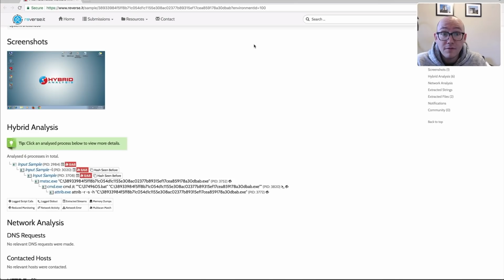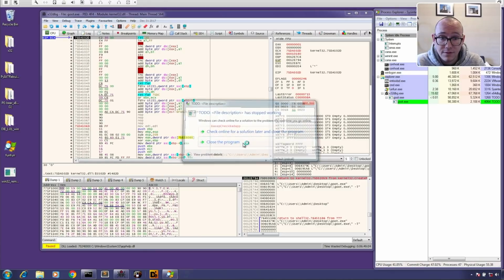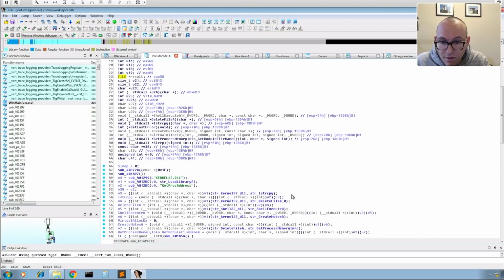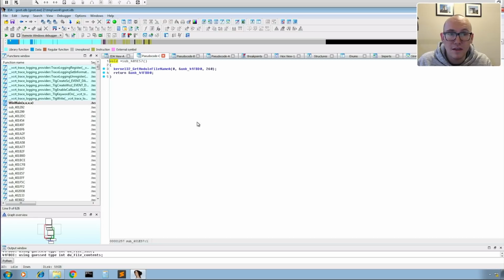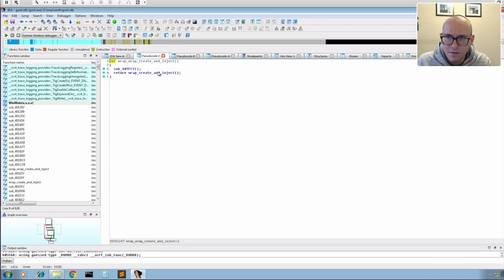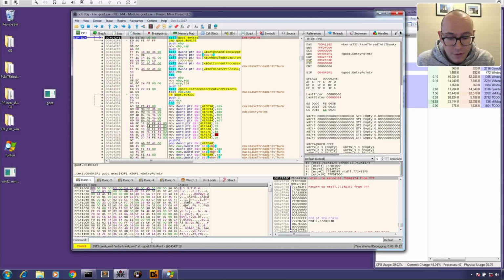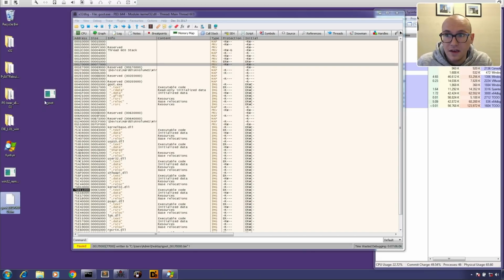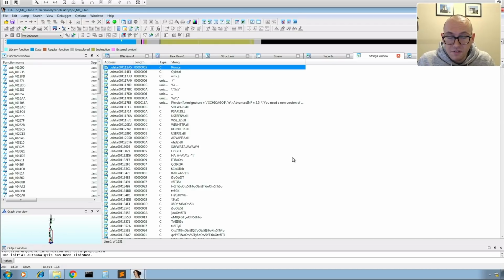Unpacking Gootkit Malware With IDA Pro and X64dbg - Subscriber Request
Open Analysis Live! We use IDA Pro and x64dbg to unpack a recently packed Gootkit malware (stage1). This was a subscriber request asking us to determine how this was packed. Video bookmarks to skip ahead...

- Deobfuscating strings with IDA Python 5:15
- Identify anti-analysis tricks after string deobfuscation 9:03
- Mutex trick 14:40
- CreateFile ShareMode trick 17:33
- Fully unpacking with x64dbg 20:25
- Searching for PE in memory using x64dbg 23:24
- Carving PE files from a memory dump with a hex editor  26:24
- Final overview of the whole process 27:59

Packed sample:
Sha256:
38933984f5ff8b71c054d1c1155e308ac02377b89315ef17cea859178a30dbab

Unpacked Gootkit (stage 1):
Sha256: e61082d8f711d775b5c427af649c64ab50fac695f334720dca467598c5817b7a